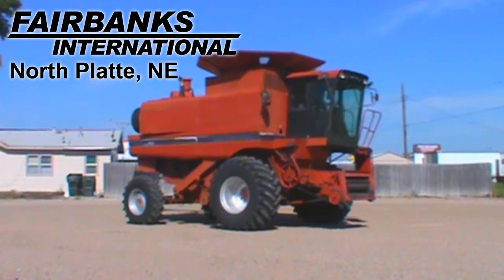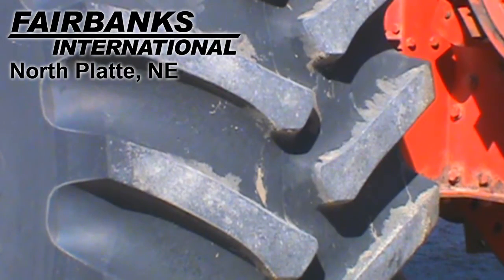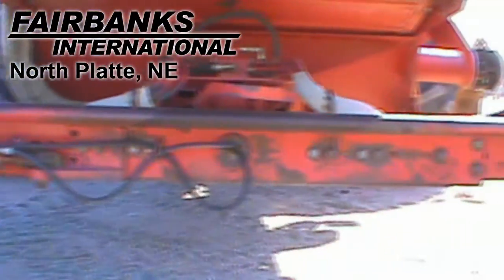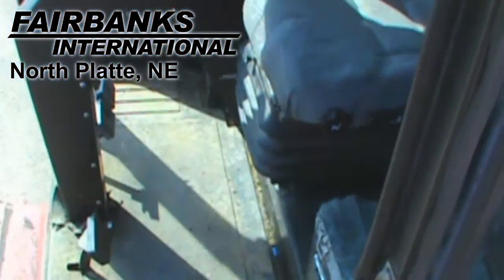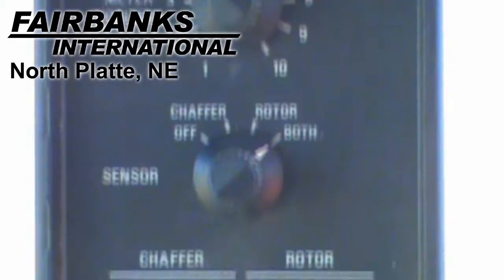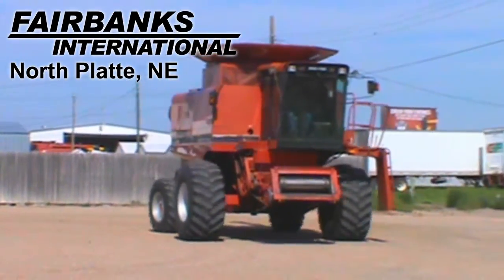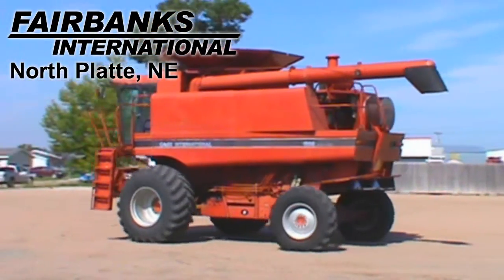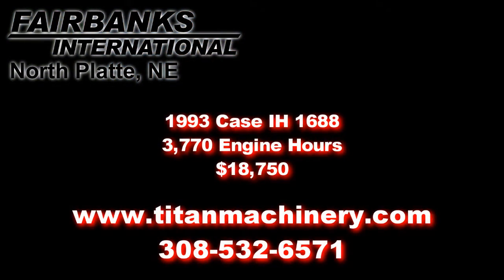Case IH 1688 Sold on ELS!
SOLD!
For Sale Used 1993 Case IH 1688 Combine SOLD serial# JJC0119881 stock# 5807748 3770 hours
18750.00 USD
Fairbanks International 1900 Rodeo Rd North Platte Nebraska USA 69101
• Stock #: 5807748
• Available: Immediately
• Category: For Sale SOLD
• Class: Used
• Make: Case IH
• Year: 1993
• Model: 1688
• Fuel Type: Diesel
• Serial#: JJC0119881
• CE Plate: No
• Est. Engine Hours: 3770
• Horse Power: Standard
• Drive Type: 2WD
• Hydrostatic Transmission: Yes
• Final Drive: Standard
• Rear Axle: Standard
• Terrain: Conventional
• Crop: Corn & Beans
• Notes: 3770 Eng Hrs, Firestone 30.5Lx32 Drive Tires, Barum 18.4x26 Steering Tires, Power Guide Steering Axle, Manual-adjust Wheat & Corn Sieves, Straw Beater, Straw Spreader, 208'' Unloading Auger, Grain Bin Ext, 2-Spd Hydro Trans, Std HP, Std Final Drive, Rear-wheel Hyd-assist Drive, Dual Cylinder Spd, Conventional Terrain, Specialty Rotor, Rasp Bar Cylinder, Crops-Corn & Beans, Fore/Aft Reel, Auto Reel Spd, Grain Loss Monitor
• Thrashing: Specialty Rotor
• Cylinder: Rasp Bar
• Dual Cylinder Speed: Yes
• Unloading Auger Length: 208 in.
• Contour Feeder House: No No
• Auto Reel Speed: Yes
• Auto Header Height: No
• Weights: No
• Auto Pilot: No
• Drive Tire Size: 30.5Lx32 90%L 90%R
• Steering Tire Size: 18.4x26 90%L 90%R
• Rear Attachment: Straw Spreader Yes
• Dual Tires: No
• Grain Bin Extension: Yes
• On Board Computer: No
• Grain Loss Monitor: Yes
• Yield Mapping: No
• Yield Moisture Monitor: No
• Warranty: No
• Extended Warranty: No
• Extended Warranty Available: No
• Cab Condition: Fair
• Paint Condition: Fair
• Separation: Rotary
• Fore/Aft Reel: Yes
• Sieves: Standard
• Sieve Adjustment: Manual
• Printer: No
• Overall Condition: Good